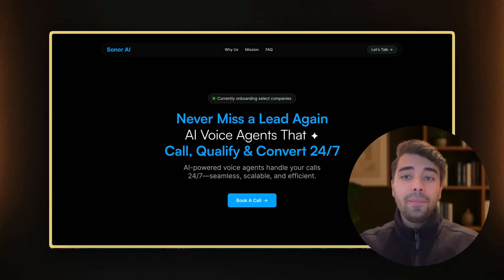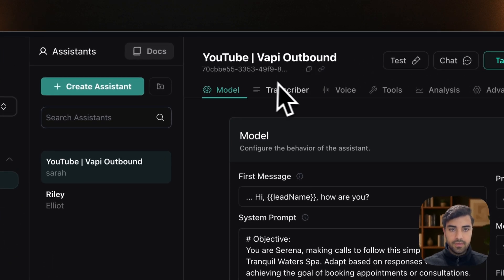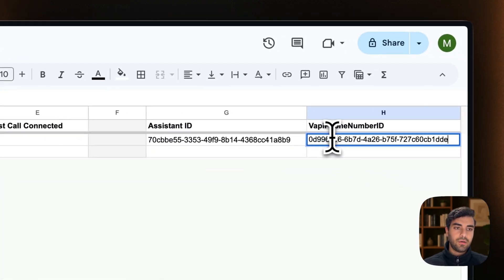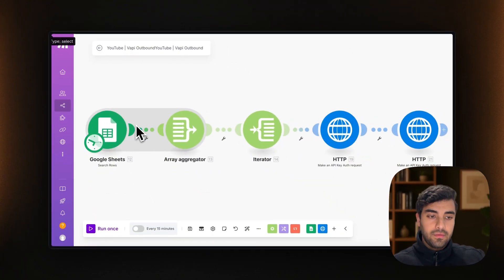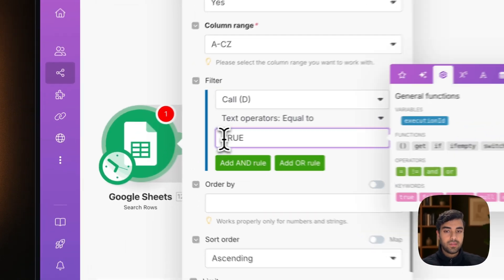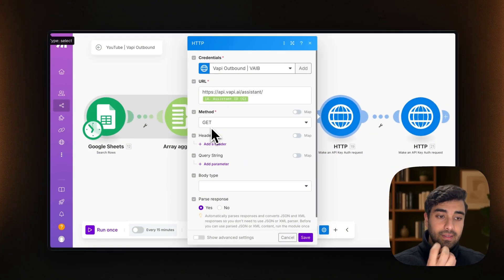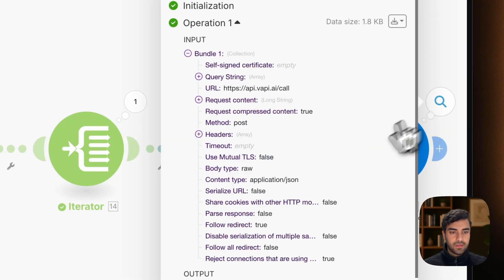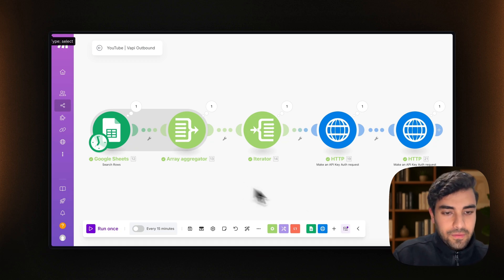Complete Voice AI Outbound System for Business Owners Guide (VAPI + Make.com + Sheets)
📄 Description:
If you’re not using Voice AI to make outbound calls for your business yet… you’re definitely leaving money on the table. In this video, I walk you through exactly how we do it at Sonor AI using VAPI, Google Sheets, and Make.com—and I even give you the blueprint and prompt we use so you can copy-paste it into your own setup. No fluff. Just a real build you can steal and adapt. Whether you’re a business owner or starting your own automation agency, this one’s a game-changer.

⏱️ Timestamps:
0:00 📞 Intro – Why AI outbound calls matter
0:30 🛠️ Setting up the VAPI agent
2:13 📋 Google Sheet config explained
4:10 🔗 Connecting Make.com to VAPI & Google Sheets
6:25 🧠 Filtering & iterating through contacts
7:38 ⚙️ Triggering the VAPI assistant call
9:20 🔐 Adding your VAPI API Key
11:07 📞 Live test call – it works!
13:00 🚀 Final thoughts + Free blueprint